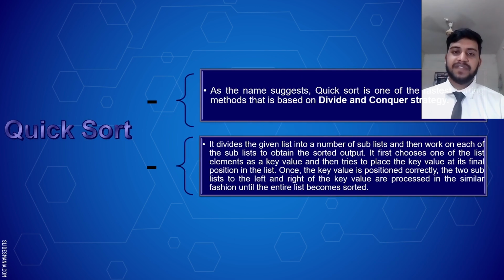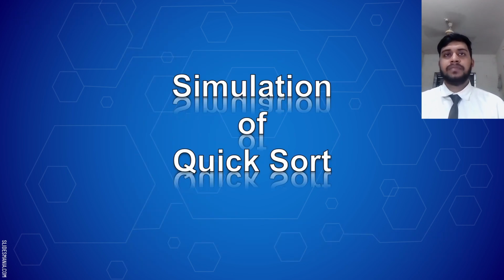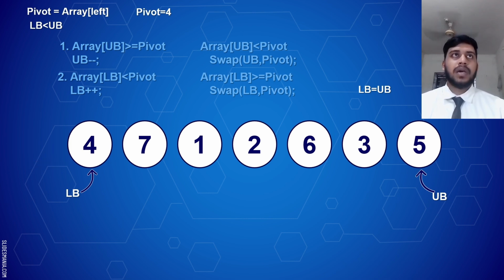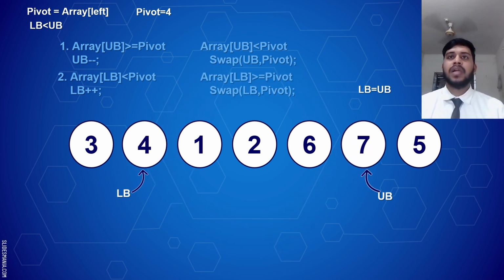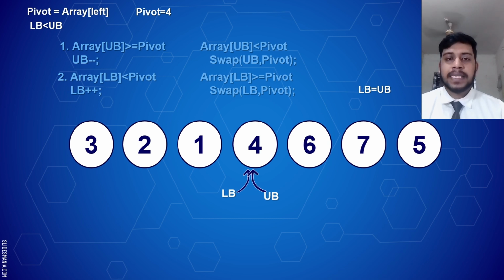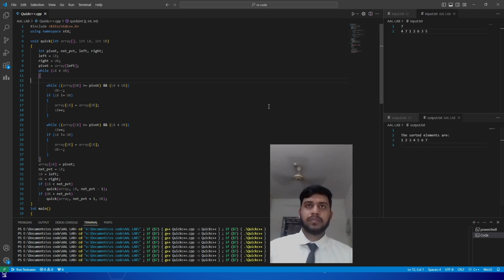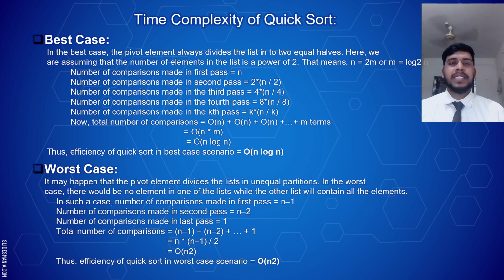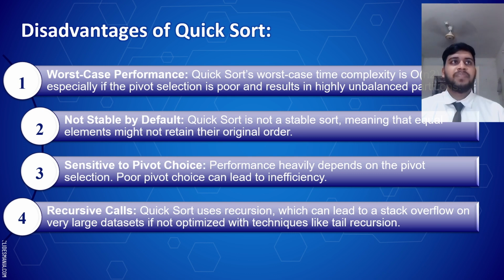AAL Presentation | 12208021 | Quick Sort Algorithm